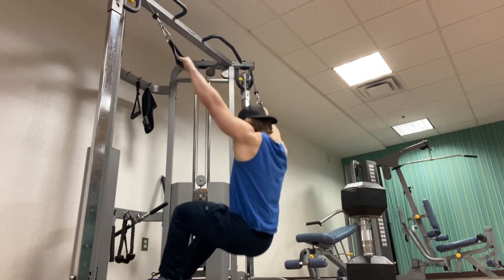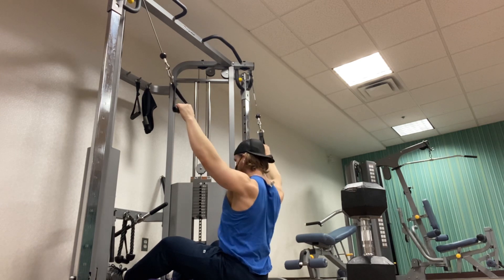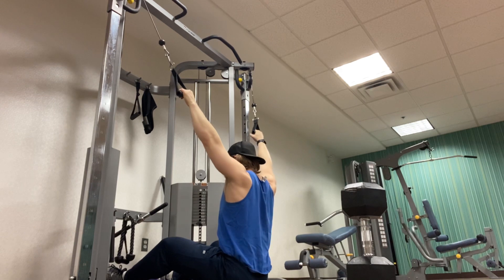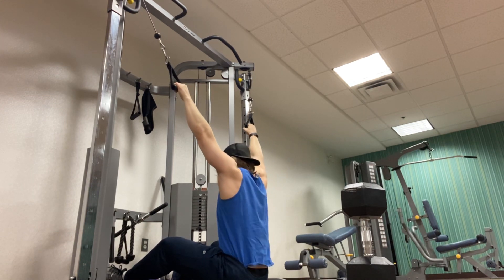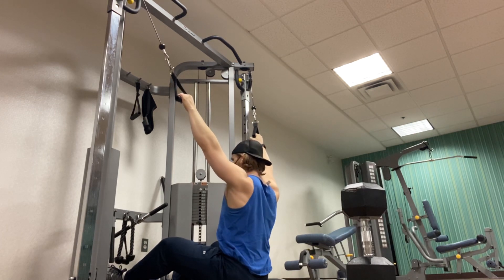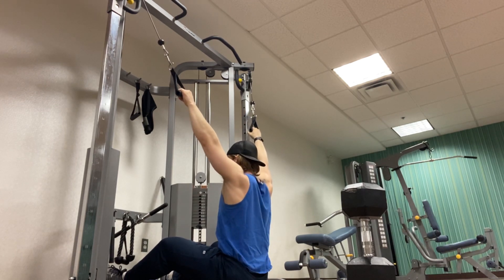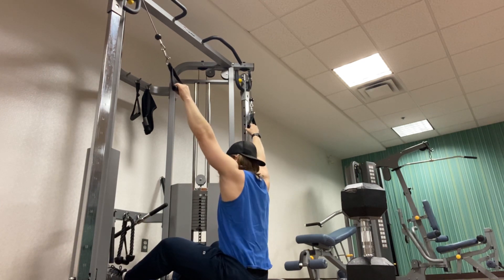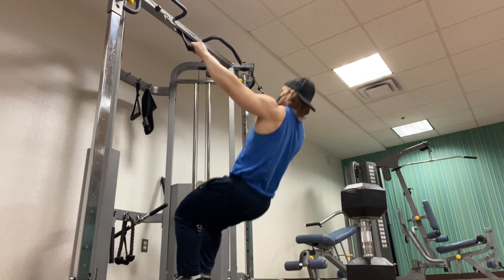Cable Overhead Scap Pulldowns